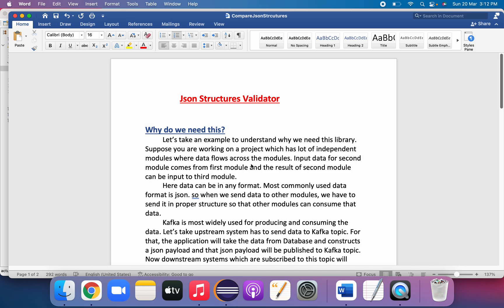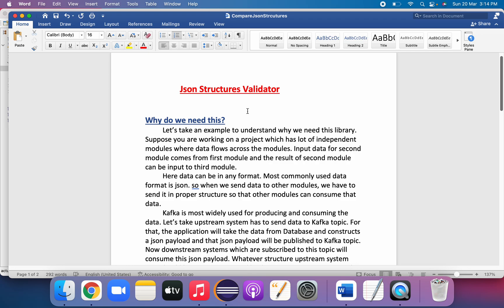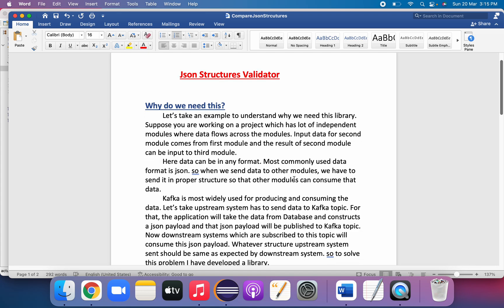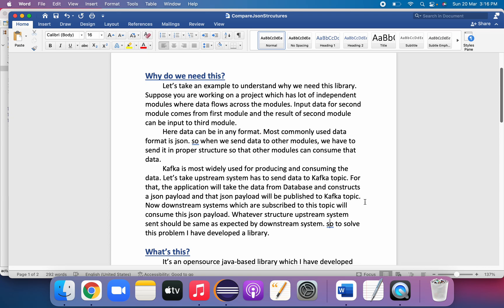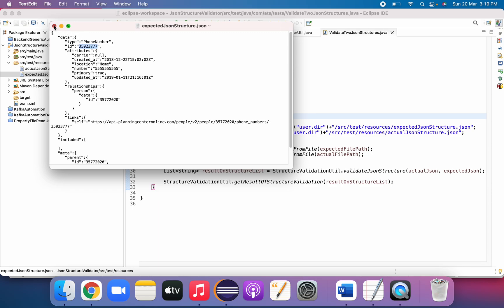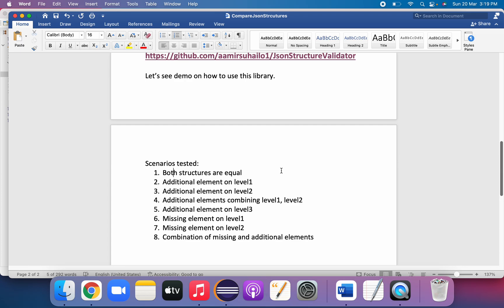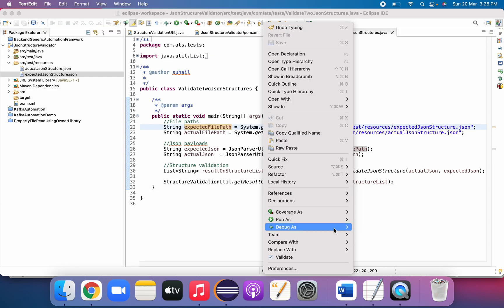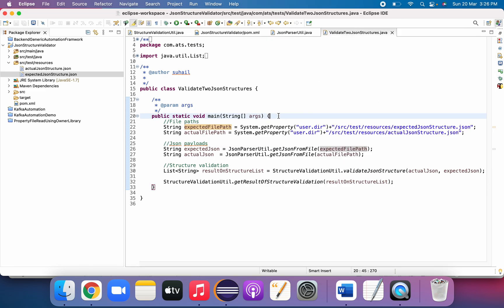Json Structures Validator | How To Compare Structures Of Two Json Payloads ?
Hey all, In this video I have explained how to compare the structures of two json payloads.

It’s an opensource java-based library which I have developed for comparing the structure of two json payloads. It’s customizable.
Anyone can use the source code in their project and can customize as per their need.

You can clone the repo and get the java code needed for this from below location.

Why do we need this?
Let’s take an example to understand why we need this library.
Suppose you are working on a project which has lot of independent modules where data flows across the modules. Input data for second module comes from first module and the result of second module can be input to third module.
 Here data can be in any format. Most commonly used data format is json. so when we send data to other modules, we have to send it in proper structure so that other modules can consume that data.
 Kafka is most widely used for producing and consuming the data. Let’s take upstream system has to send data to Kafka topic. For that, the application will take the data from Database and constructs a json payload and that json payload will be published to Kafka topic.
Whatever structure upstream system sent should be same as expected by downstream system. so to solve this problem I have developed a library.